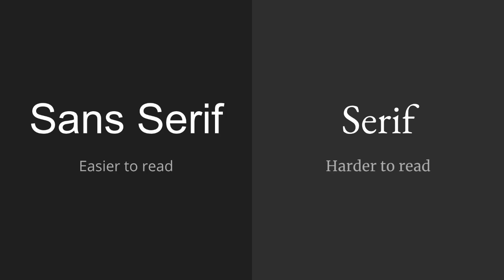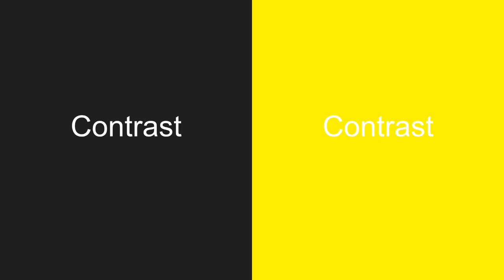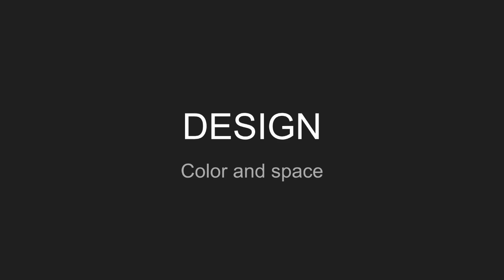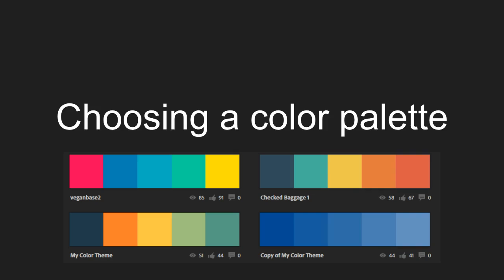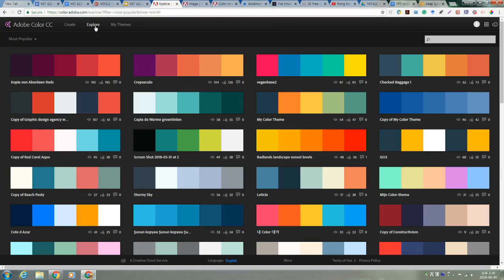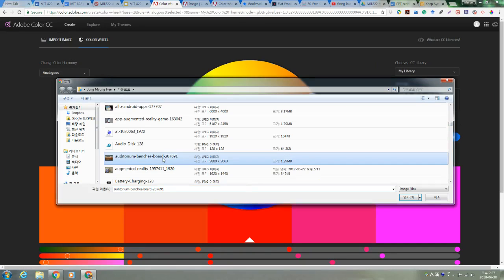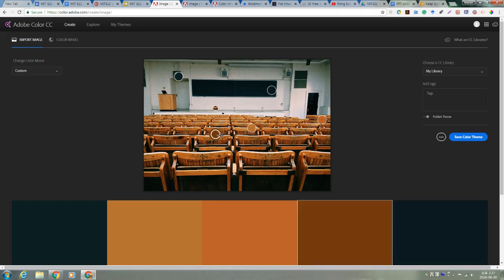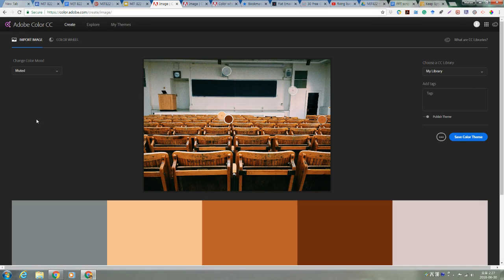Designing Presentation Slides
A short video with basic tips to keep your slides simple but engaging.